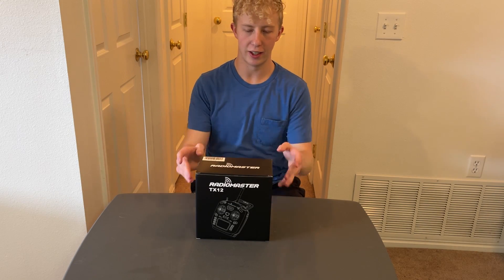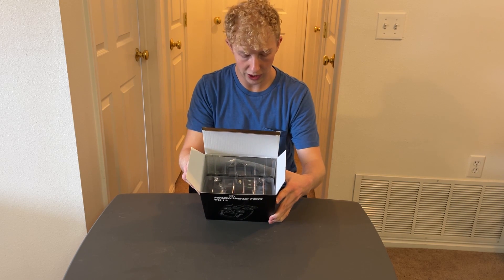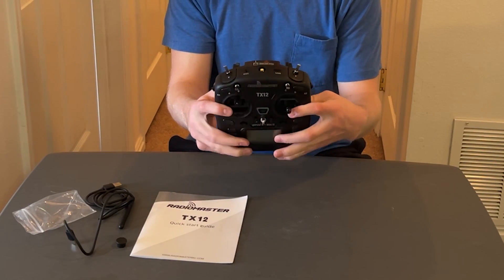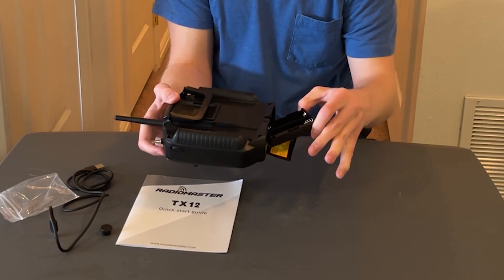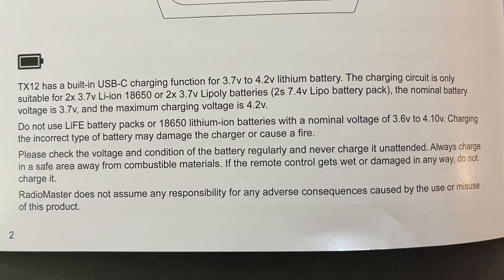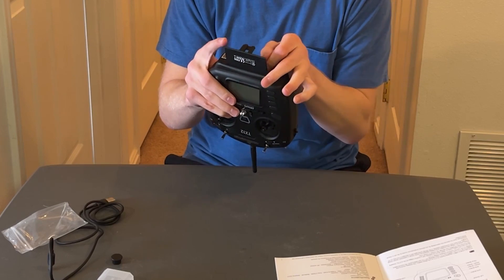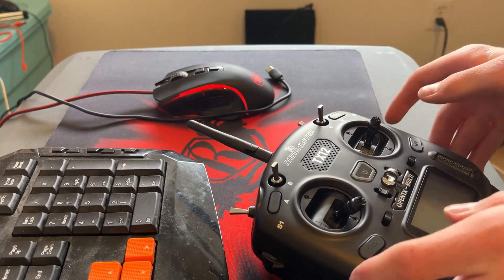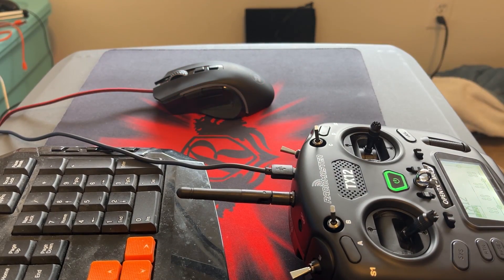Radiomaster TX12 Unboxing and Simulator Set Up